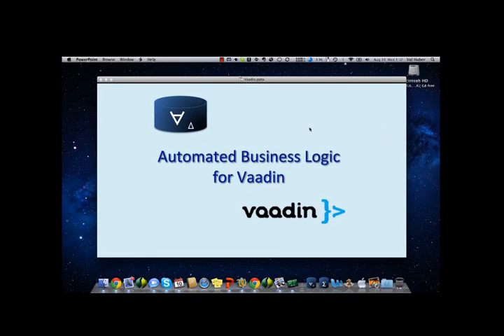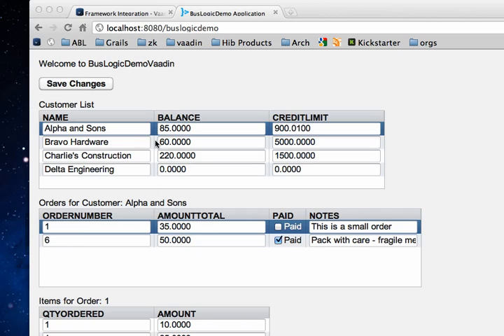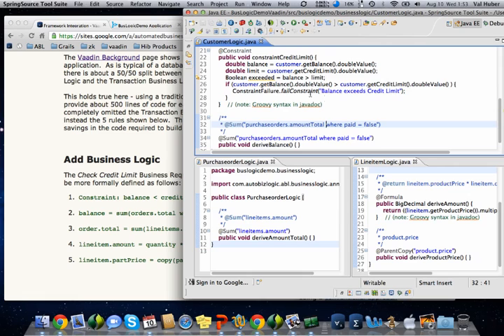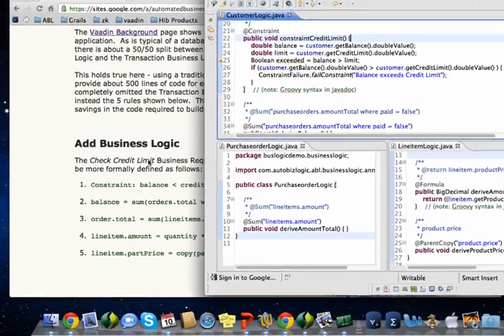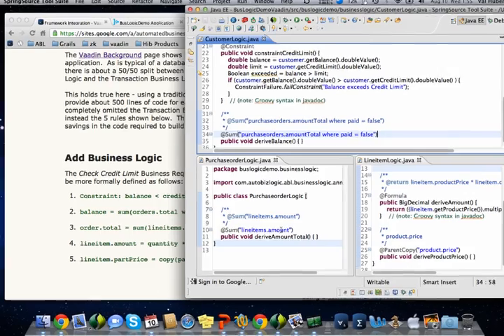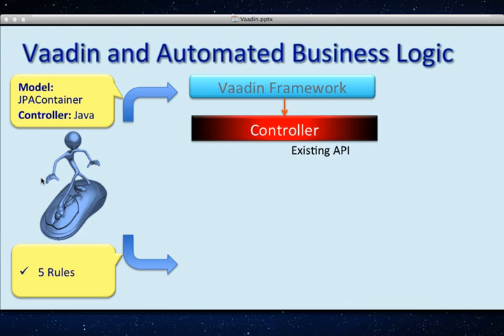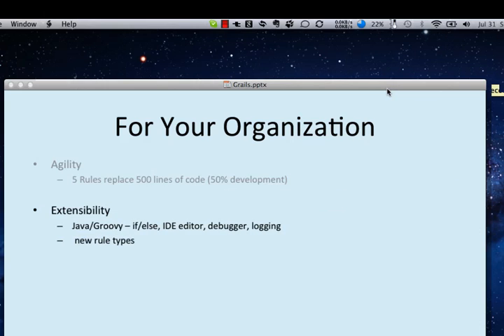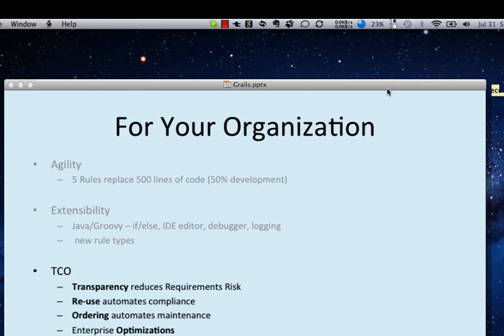Automated Business Logic - Vaadin